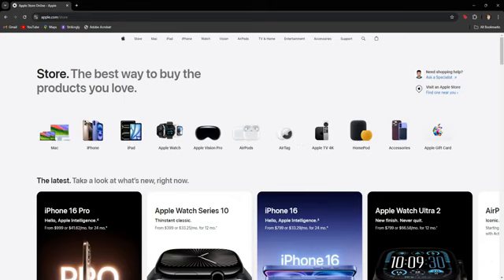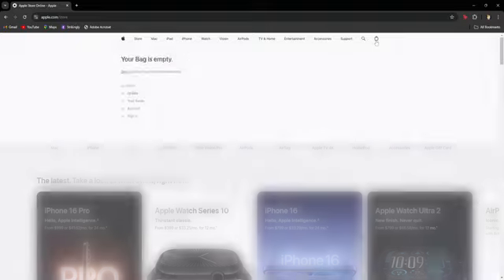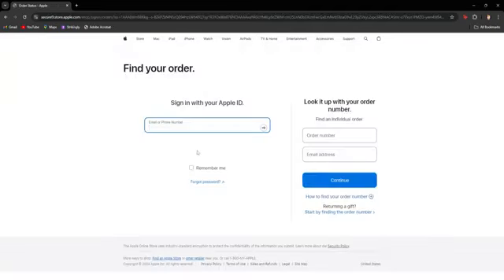HOW TO EASILY CANCEL YOUR APPLE ORDER ONLINE FULL GUIDE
Canceling an Apple order online is a straightforward process, but it's essential to understand the specific timelines and conditions that apply. Here's a comprehensive guide to help you navigate the cancellation process:

**Understanding Apple's Order Cancellation Policies:**

* Apple's cancellation policies vary depending on the product, order status, and region.
* Generally, you can cancel an order before it has shipped or been prepared for pickup.
* Customized or engraved products may have stricter cancellation policies.
* Always refer to Apple's official website or order confirmation email for the most accurate and up-to-date information.

**Steps to Cancel Your Apple Order Online:**

1.  **Access Your Apple Order:**
    * Go to the Apple website and sign in with your Apple ID.
    * Navigate to your order history or order status page.
    * You can also access your order through the link provided in your order confirmation email.

2.  **Locate the Order You Wish to Cancel:**
    * Find the specific order you want to cancel.
    * Check the order status. If it's still "Processing" or "Preparing to Ship," you'll likely be able to cancel it.
    * If the order status is "Shipped" or "Delivered," you'll need to initiate a return instead.

3.  **Initiate the Cancellation Process:**
    * Look for a "Cancel Items" or "Cancel Order" button or link.
    * Click on the button to begin the cancellation process.

4.  **Select the Items to Cancel (If Applicable):**
    * If you're canceling a multi-item order, you may be prompted to select the specific items you want to cancel.
    * Choose the items and proceed.

5.  **Provide a Reason for Cancellation (Optional):**
    * Apple may ask you to provide a reason for canceling your order.
    * This is usually optional, but providing feedback can help Apple improve its services.

6.  **Review and Confirm Cancellation:**
    * Carefully review the cancellation details to ensure they are correct.
    * Confirm your cancellation by clicking the "Submit" or "Confirm Cancellation" button.

7.  **Check for Confirmation:**
    * You should receive a confirmation message on the screen and via email indicating that your order has been canceled.
    * Check your email inbox and spam folder for the confirmation email.

8.  **Verify Cancellation Status:**
    * Return to your order history or order status page to verify that the order has been canceled.
    * The status should now indicate "Canceled."

**Important Considerations:**

* **Cancellation Timelines:**
    * Cancel your order as soon as possible to increase the chances of successful cancellation.
    * Orders that have already shipped cannot be canceled.
* **Customized Products:**
    * Customized or engraved products may have limited or no cancellation options.
* **Payment Processing:**
    * If your payment has already been processed, you'll receive a refund.
    * The refund processing time can vary depending on your payment method.
* **Return Policy:**
    * If you cannot cancel your order, you can initiate a return after receiving the product.
    * Refer to Apple's return policy for details.
* **Contact Apple Support:**
    * If you encounter any issues or have questions, contact Apple Support for assistance.
    * They can provide specific guidance based on your order and situation.
* **Order status:**
    * Pay very close attention to your order status.

**Key Reminders:**

* Always keep your order confirmation email for reference.
* Check Apple's official website for the latest cancellation policies.
* Contact Apple Support if you have any doubts or concerns.